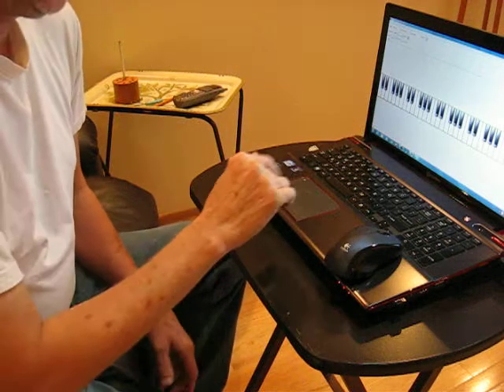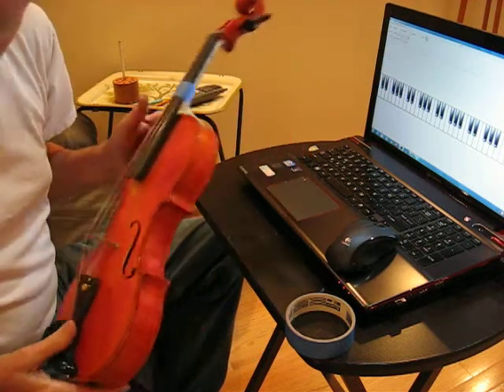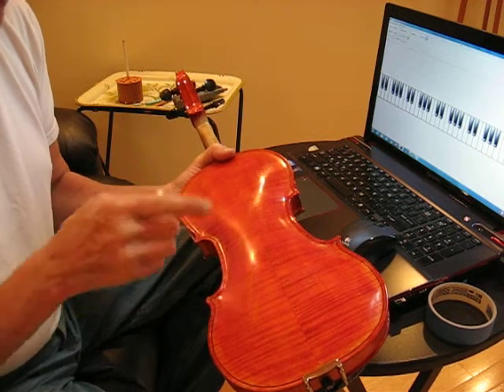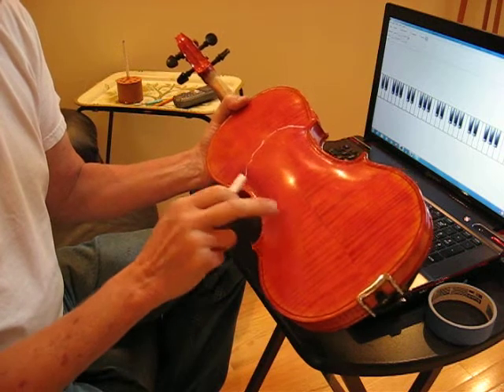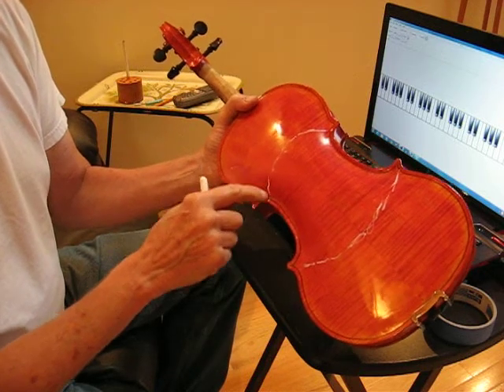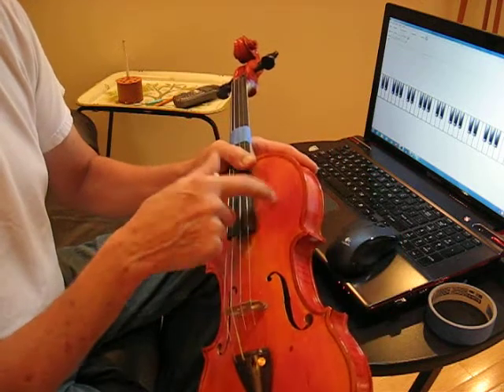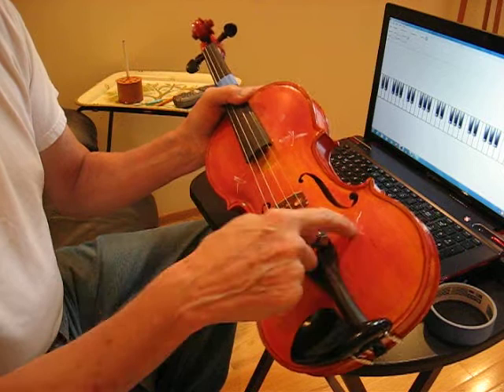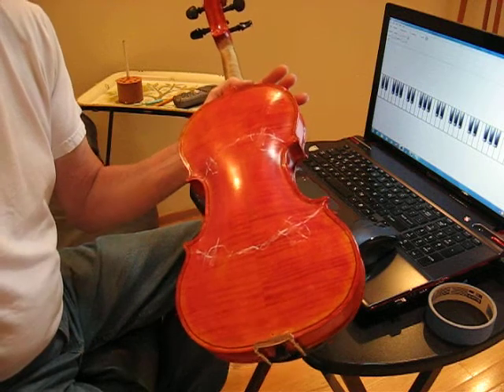VI 6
Tap Tone Project: Finding violin plate tap tone location.  Tap tone measureing example on the violin neck.